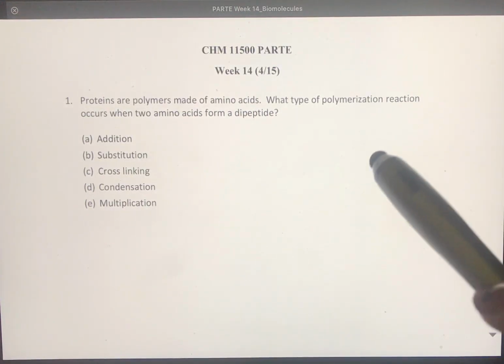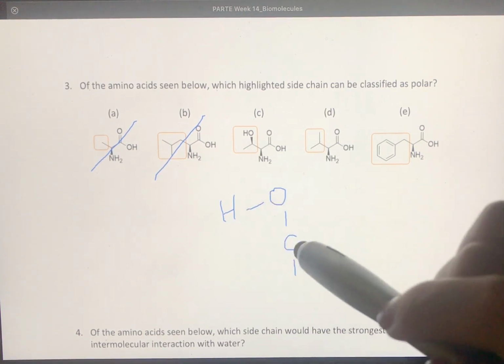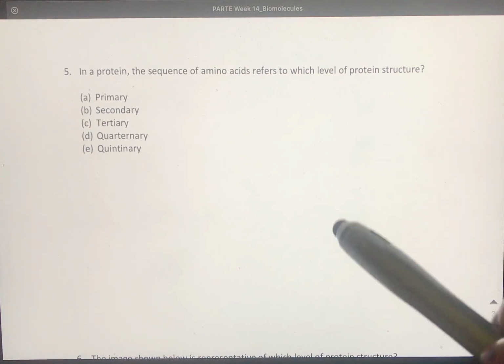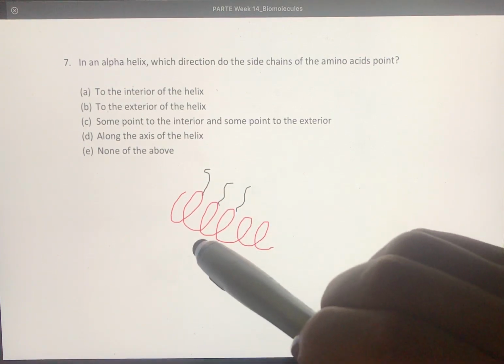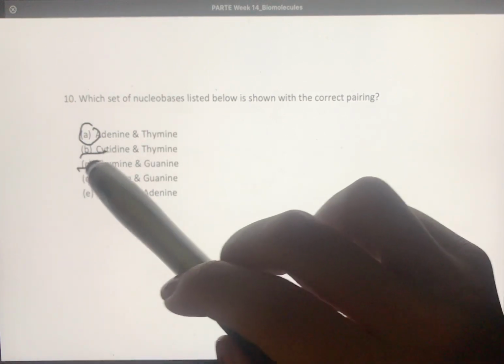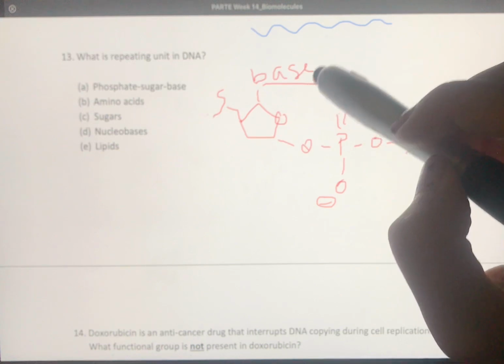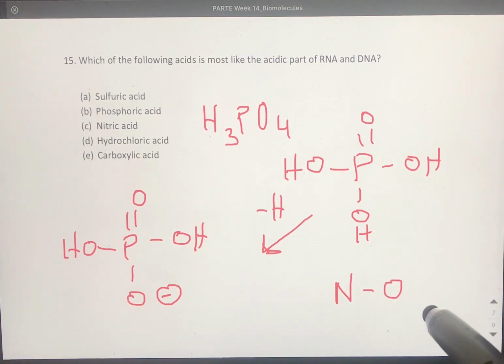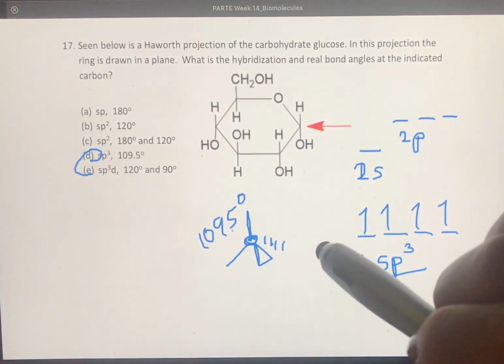PARTE Week 14 Explanation Video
Video walk through of the Week 14 PARTE Packet.